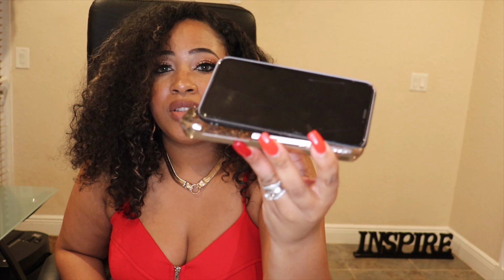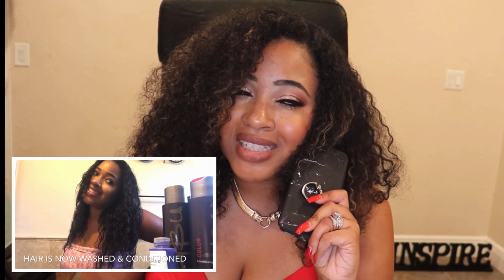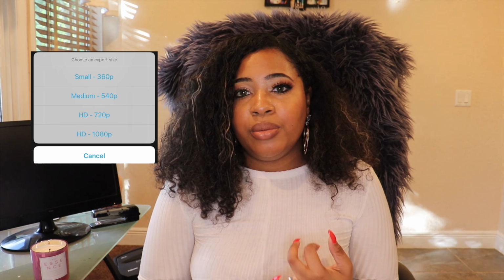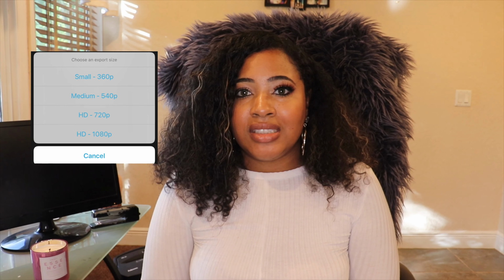DETAILED HOW TO GROW A YOUTUBE CHANNEL USING AN IPHONE|TIPS+TRICKS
smallyoutubers youtubeforbeginners howtostartayoutubechannel Welcome back Spencer Fam! Grab and paper and pad! I’m dropping gems!💎 In today’s video I am sharing some essential
TIPS for starting a successful YouTube channel with your iPhone. You will want to tune in to the entire video, as each tip is connected to the tip prior! Enjoy and good luck! 🌱

RINGLIGHTS I USE

🎥 Shot with Cannon T7I , iPhone 10x & edited in iMovie

🌱🌱🌱🌱🌱🌱Social Media 🌱🌱🌱🌱🌱🌱

FOLLOW ELISSIA ✨

FB Branding & Marketing Services FABRINI GROUP

Queens Uplifting Queens